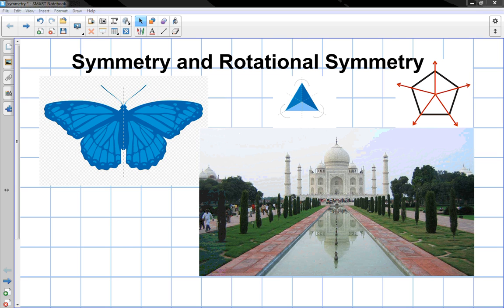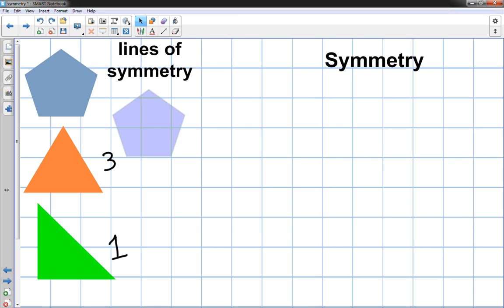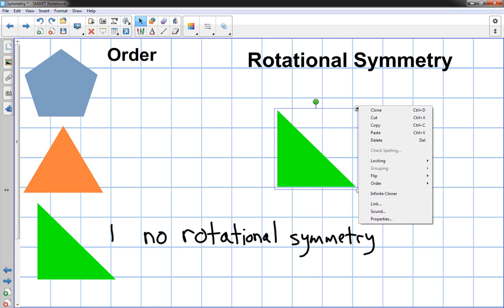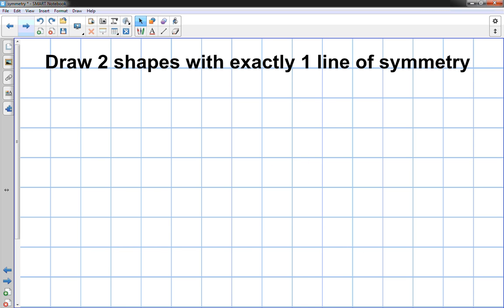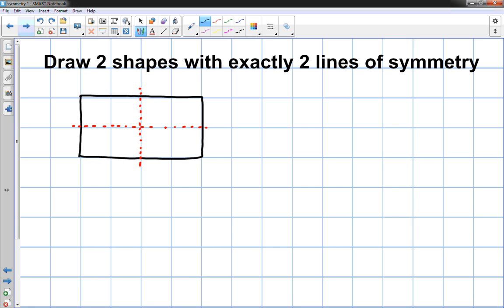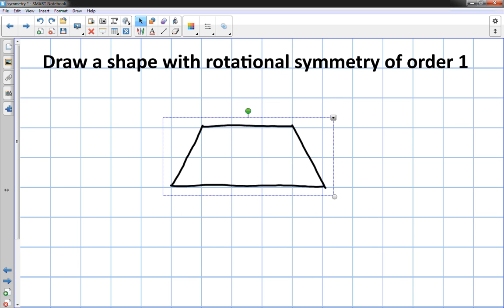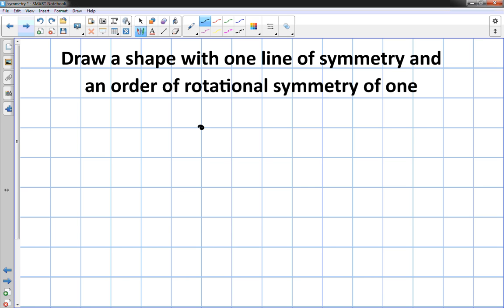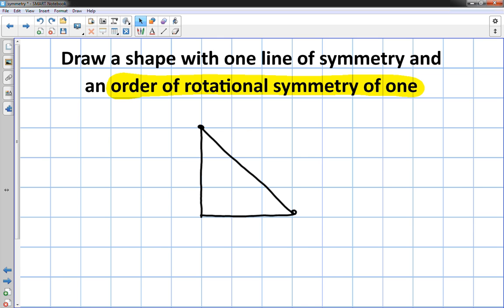Symmetry & Rotational Symmetry